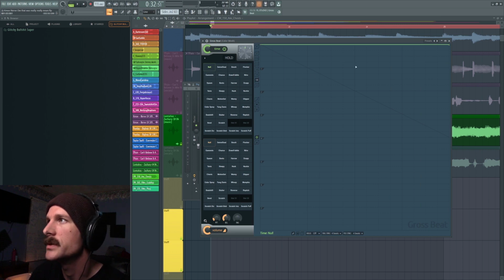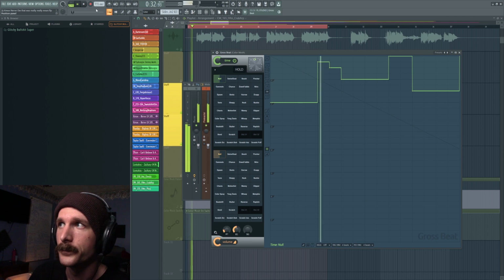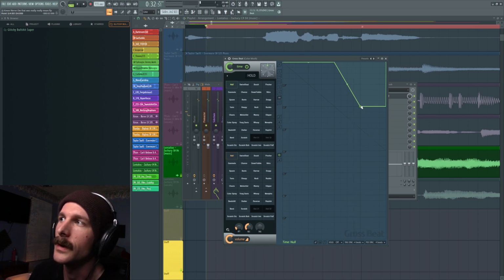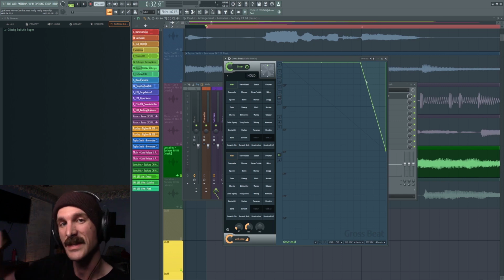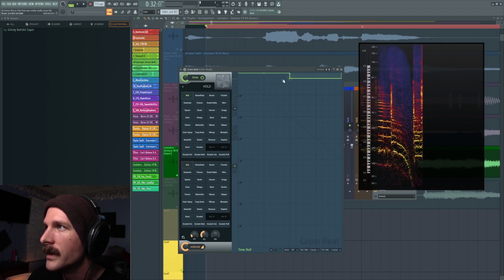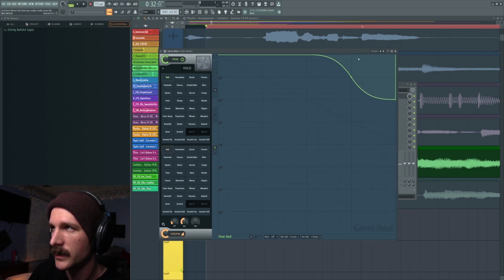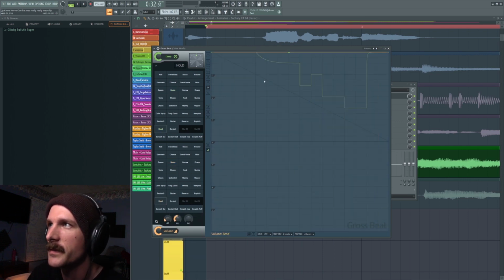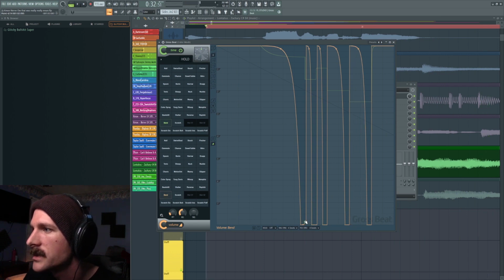Useful Gross Beat Tips, Tricks, and Techniques